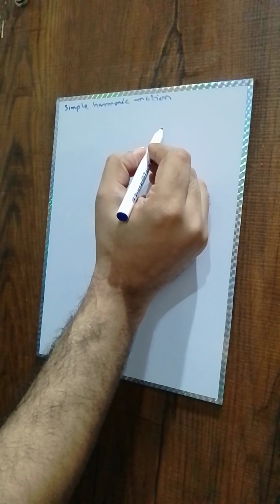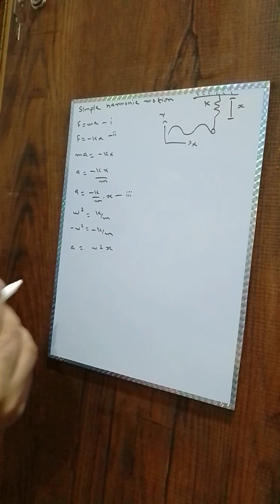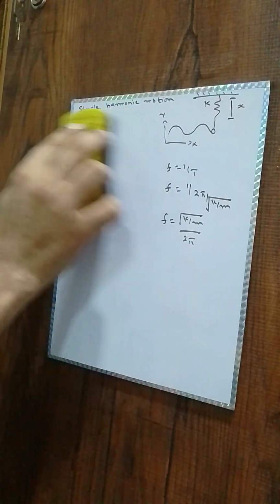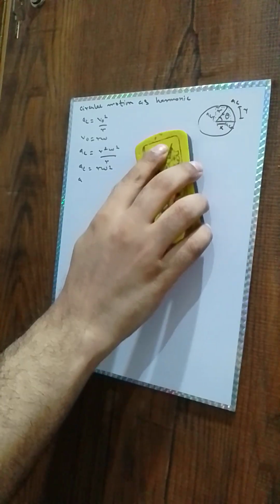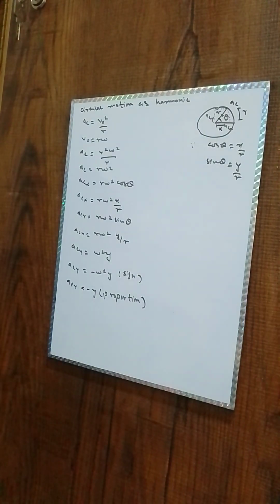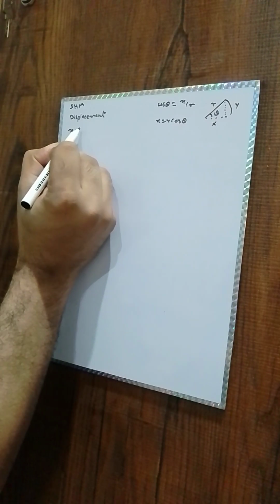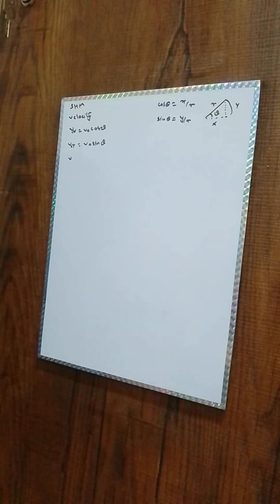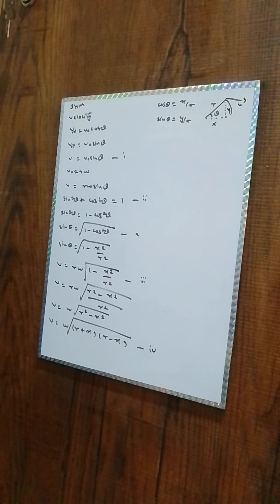Simple harmonic motion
Basic parameters